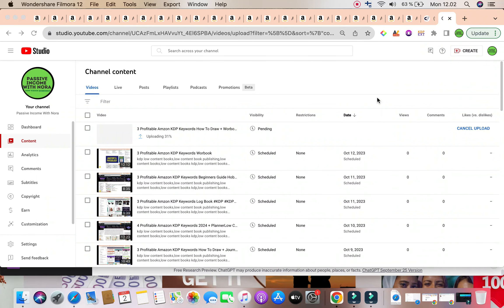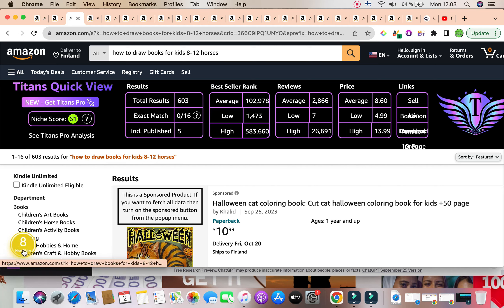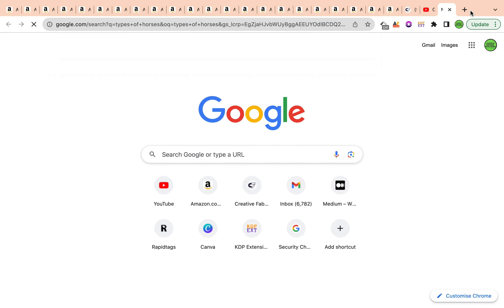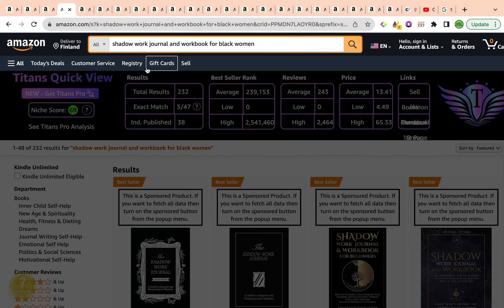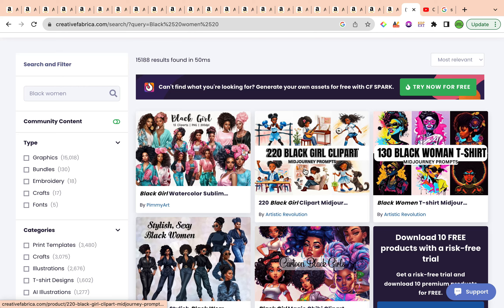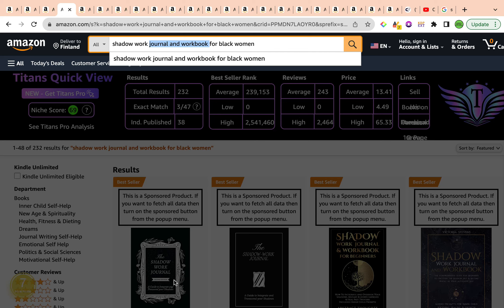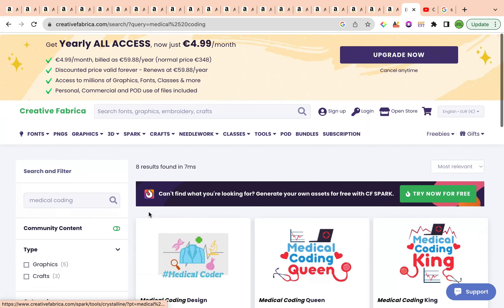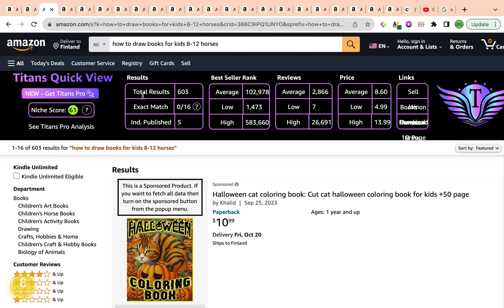3 Profitable Amzon KDP Keywords How To Draw + Journal + Cheatsheet